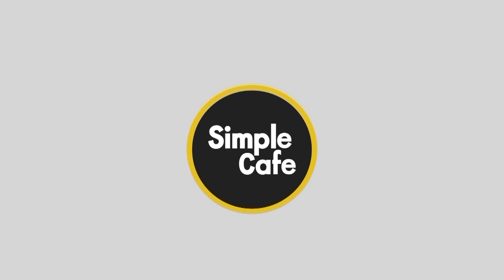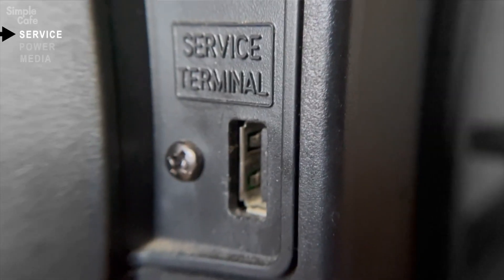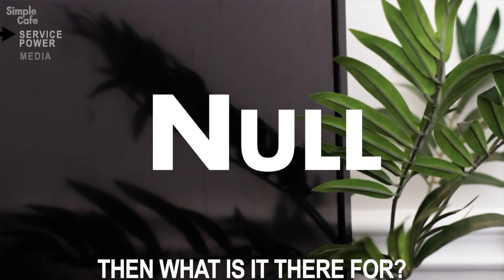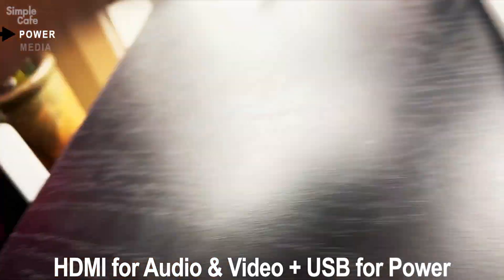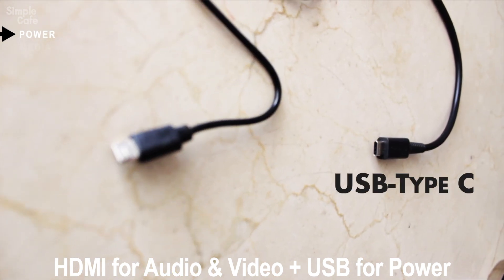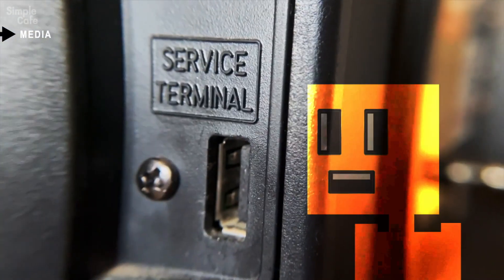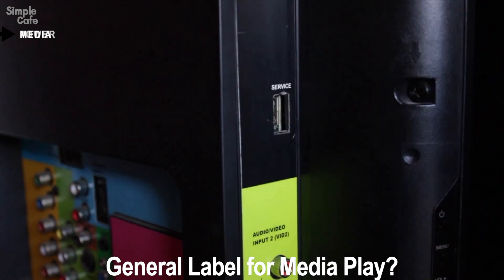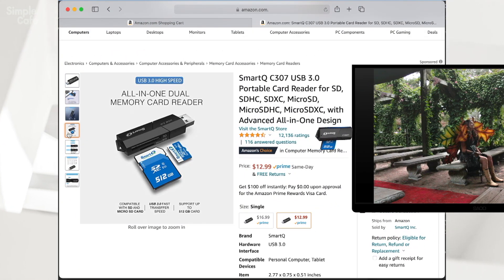USB in Tv's (What do they do?)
Come see some of the uses of usb ports on your tvs. They may be to display your thumbdrive content, service the tv, or provide power to media devices such as a roku, amazon fire stick, or google chromecast.

The power they typically provide is 5 volts.